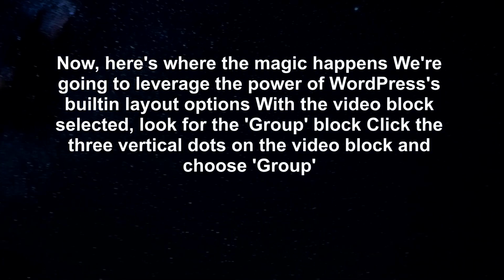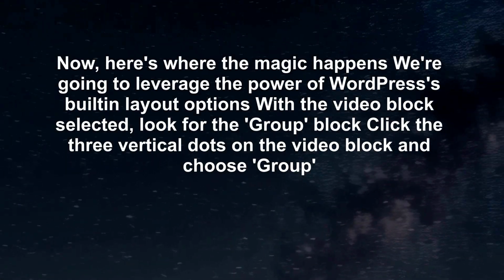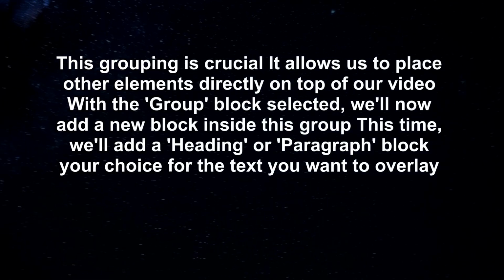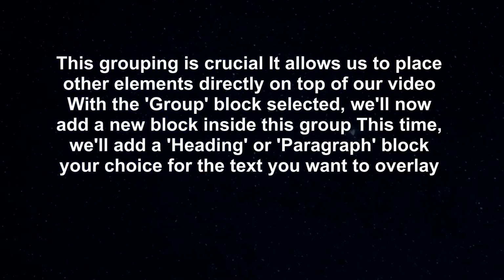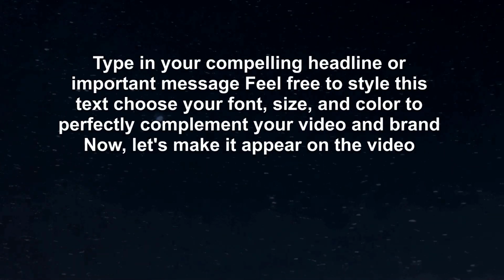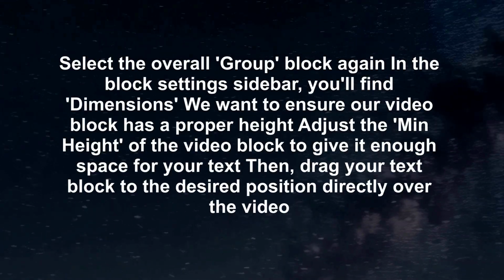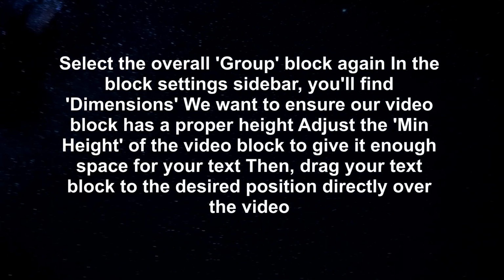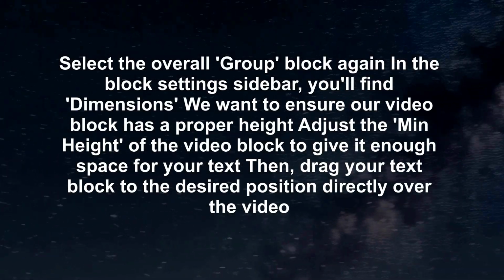How to Make Text Over Video In Wordpress - Julia'sTutorials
How to Make Text Over Video In Wordpress: Master the technique of overlaying text and other elements directly onto your video backgrounds within WordPress. This guide will demonstrate how to create dynamic and engaging visual content that enhances your message and captivates your audience. Elevate your website's multimedia presentation with this effective design trick.

00:00 Intro
00:13 Mastering Text Overlays in WordPress
00:32 Uploading Your Video
00:42 Leveraging the 'Group' Block
00:56 Structuring for Overlays
01:07 Adding Your Text Block
01:22 Positioning and Styling Your Text
01:47 Refining Placement and Spacing
02:06 Adding a Button
02:22 Preview and Elevate Your Videos